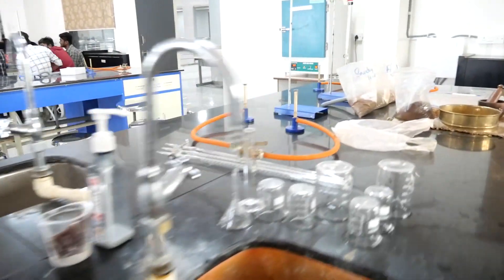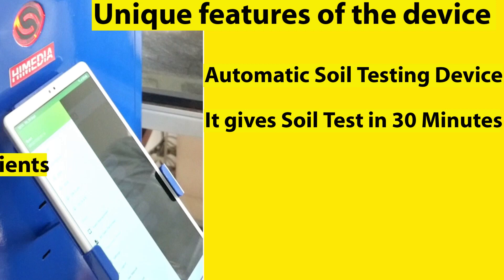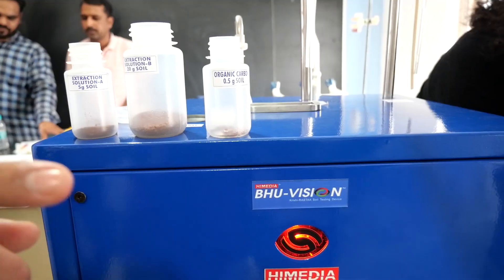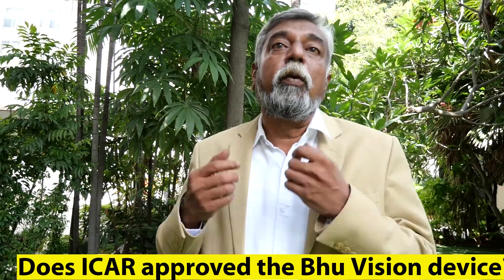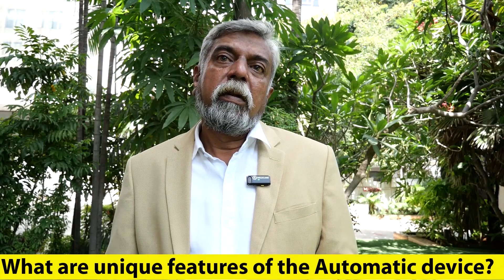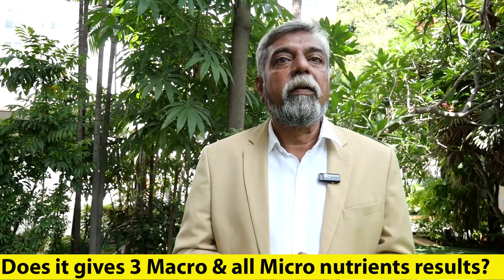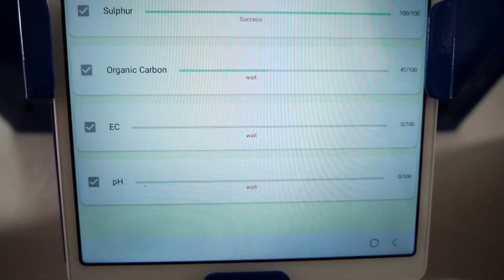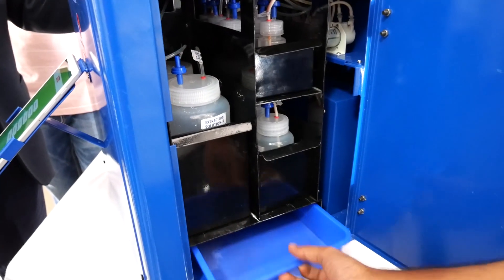Soil Test in 30 minutes|Rapid soil testing device by ICAR|Bhu Vision soil testing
Automatic Soil Testing Device
It gives soil test in 30 minutes
3 Macro and 12 Micro nutrients
The Device cost is 2.12 Lacs
The device is approved by ICAR
Income generation for Rural

Interview with BhoomiSeva Founder Melind
What is BhoomiSeva & it's activities?
Does ICAR approved the Bhu Vision device?
When Bhu Vision device came into the Market?
What are unique features of the Automatic device?
Does it gives Macro &all Micro nutrient results?
Does it gives EC, PH & Organic Carbon result?
What is the accuracy rate of the Automatic device?
What is the cost of Bhu Vision Automatic device?
Who will be benefited by this Soil Testing device?
Who can buy this product?
How much they can charge for each soil sample?
How it works & required chemicals for this device?
Where &how to get the service for this product?
Do you give any training to the new entrepreneurs?
Whom to contact if any interested on this device?
Jai Bharat Jai Kisan
# SR Sundara Raman
# Navanirman foundation
# Sundara Raman Natural farming